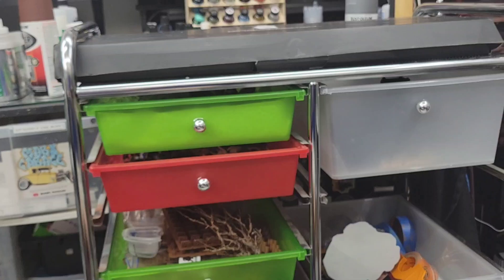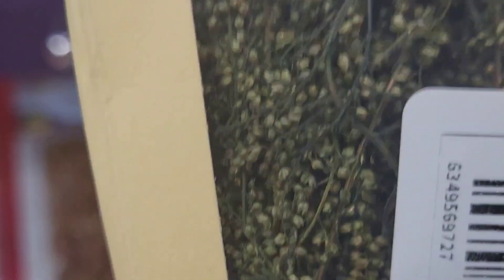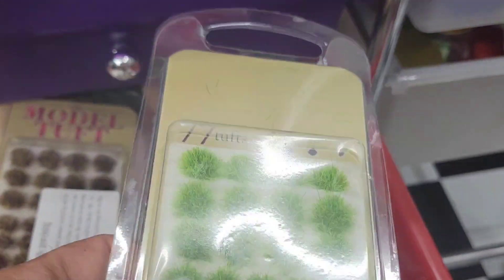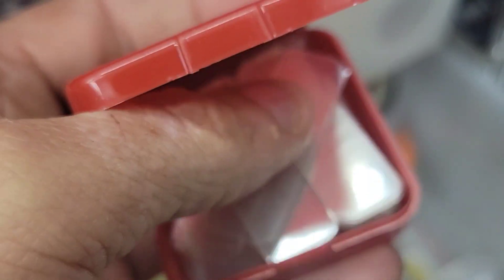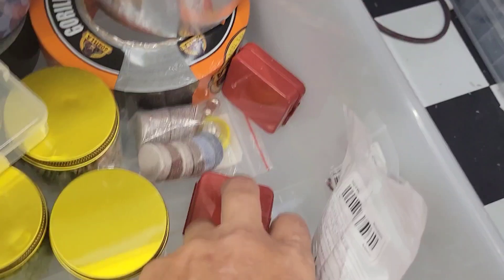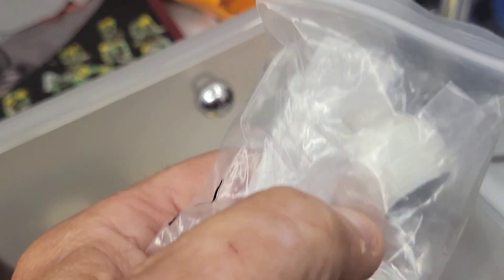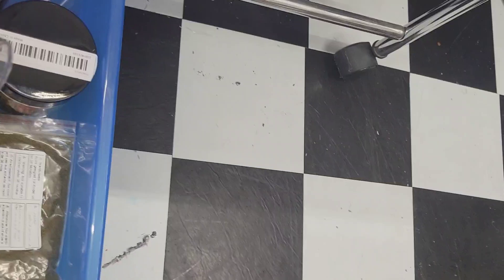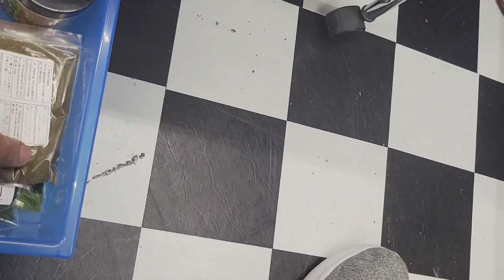temu haul,and progress on dio.